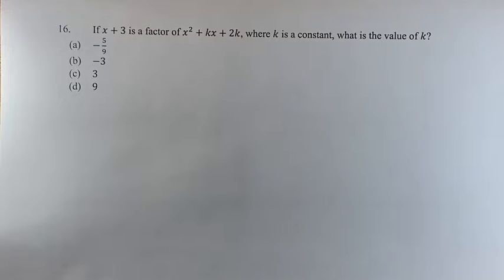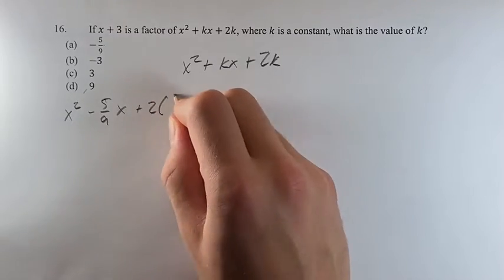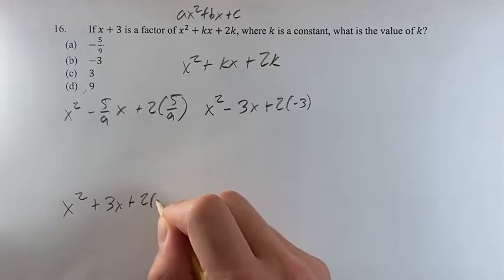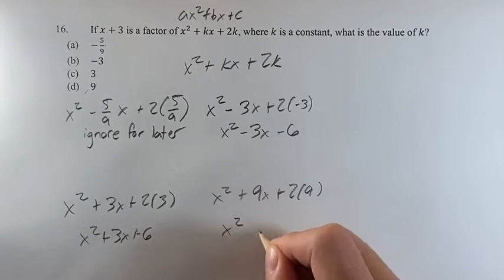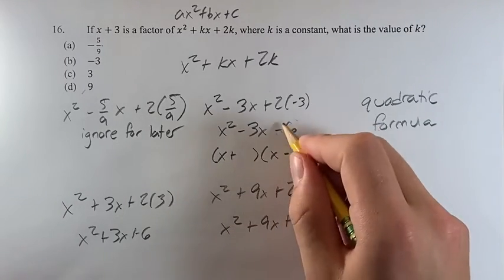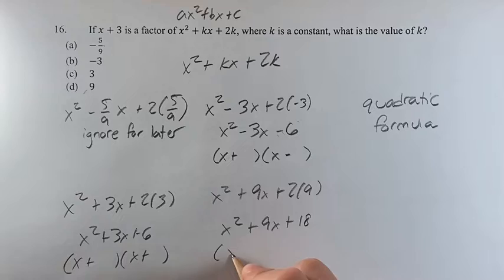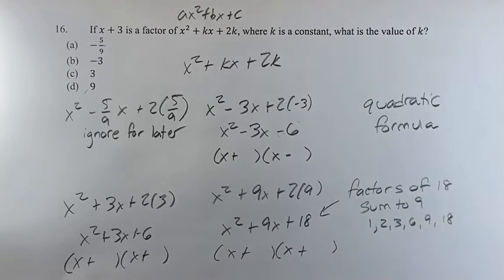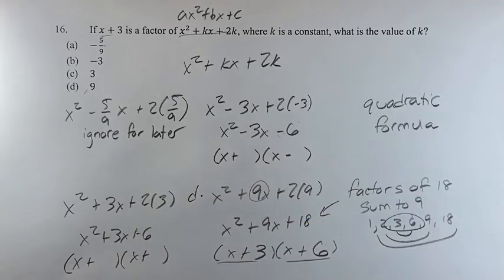16. If x+3 is a factor of x^2+kx+2k, where k is a constant, what is the value of k?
16. If x+3 is a factor of x^2+kx+2k, where k is a constant, what is the value of k?

(a) -5/9
(b) -3
(d) 9

2024 Digital SAT
Test 3 Module 2 Section 1
Problem 16